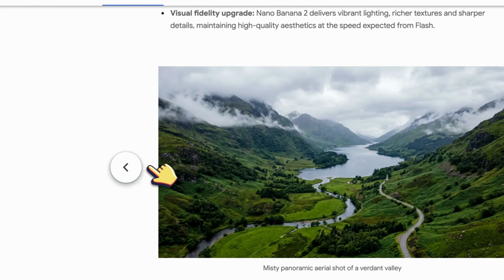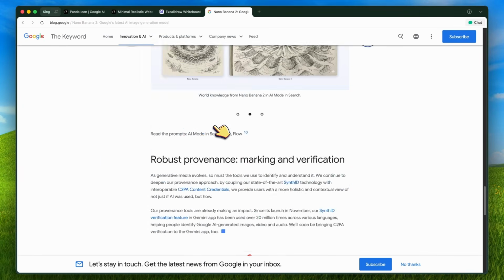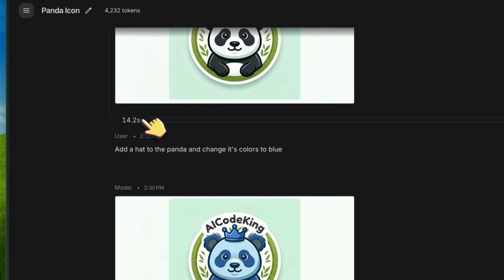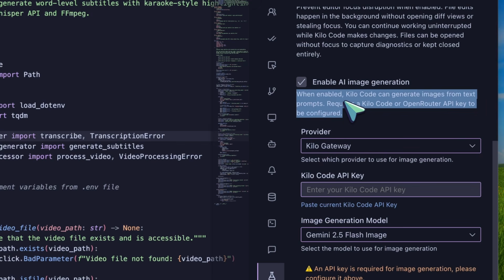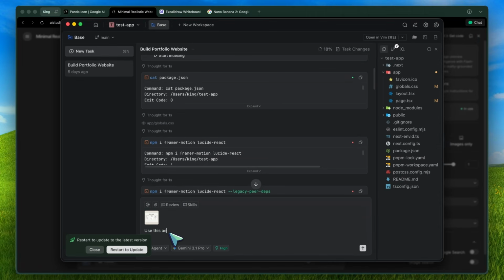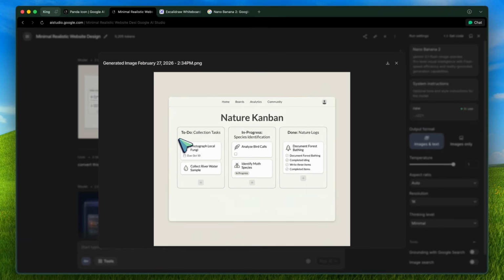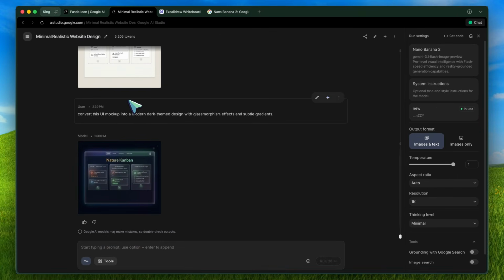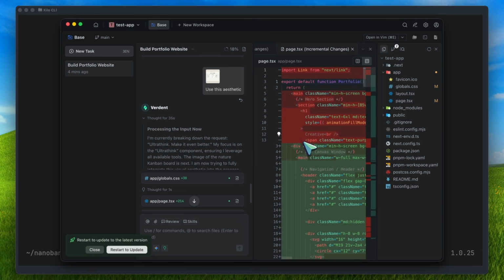Nano Banana 2 FRONTEND MODE: Nano Banana 2 just SOLVED FRONTEND & ASSET DESIGNING!!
In this video, I'll be telling you about Nano Banana 2, Google's latest image generation model in the Gemini ecosystem, and how you can use it alongside tools like KiloCode, Kilo CLI, and Verdent to build a powerful asset creation and development workflow.

Key Takeaways:

🍌 Nano Banana 2 is a massive step up from the original and Pro models, being faster, cheaper, and more capable overall.
✍️ Text rendering has been significantly improved, now handling full sentences, UI text, and code snippets in images.
🎭 Character consistency has gotten a huge upgrade, keeping faces, clothing, and proportions nearly identical across multiple generations.
🖼️ The editing capabilities are incredibly powerful, supporting background changes, object removal, and sketch-to-design conversion.
🛠️ You can integrate Nano Banana 2 directly into VS Code using KiloCode's experimental image generation tool for in-editor asset creation.
⚡ Pairing Nano Banana 2 with Verdent lets you generate assets and run parallel coding agents simultaneously, going from sketch to a working app in under ten minutes.
💰 The API pricing is about two cents per image, and Google AI Studio offers a generous free tier to get started.